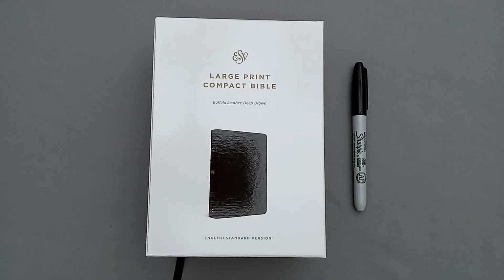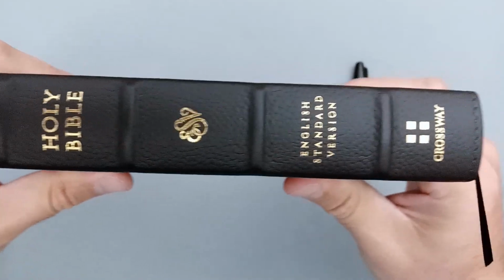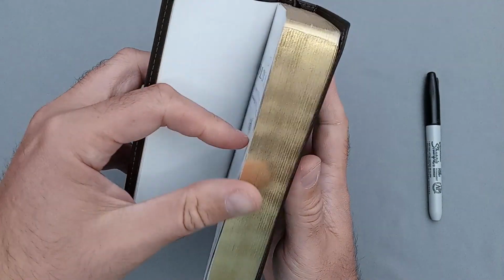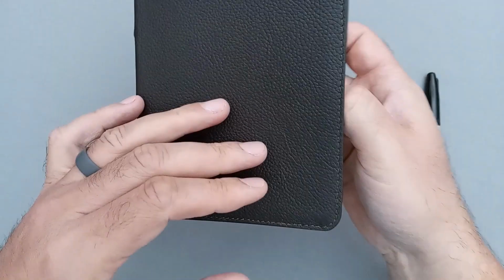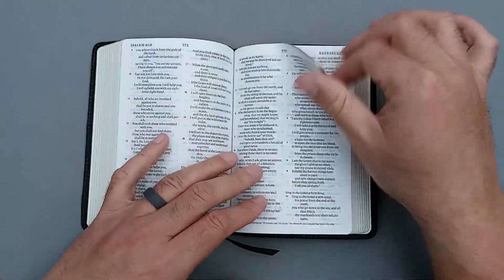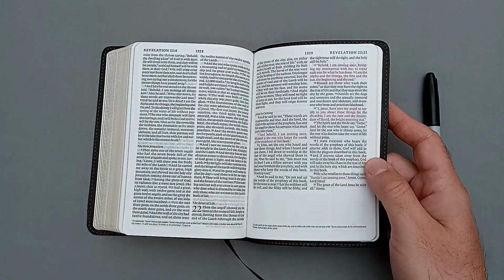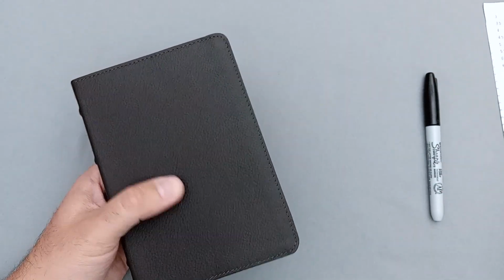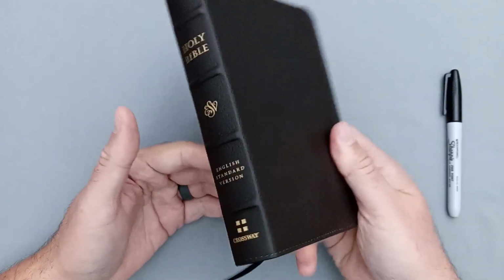A Quality Compact Edition! Crossway Large Print Compact ESV Deep Brown Buffalo Leather Bible Review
If you're looking for something easily portable that looks great, look no further. What this edition lacks in paper quality, it more than makes up for in cover materials. It sports a soft buffalo leather, raised spine ribs and some other key features that you would normally find in more expensive Bibles.

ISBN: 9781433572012